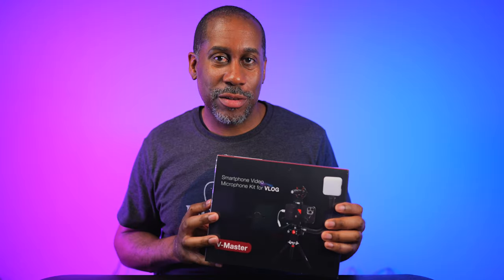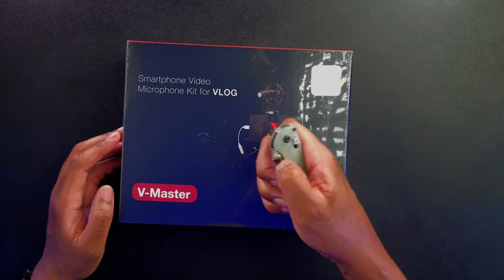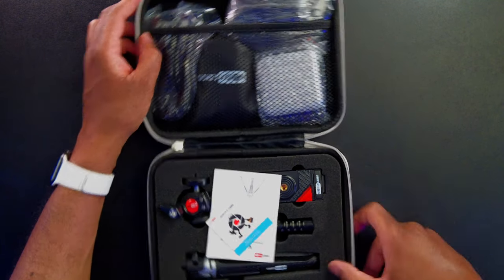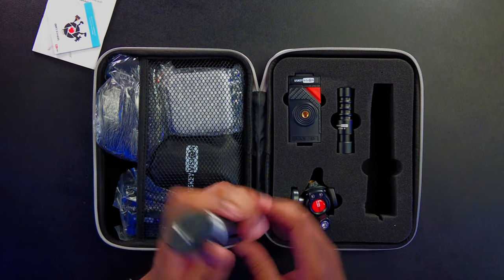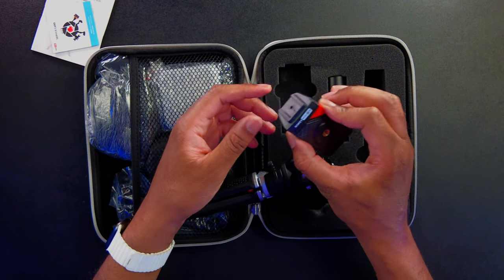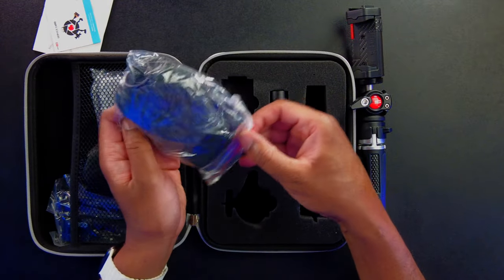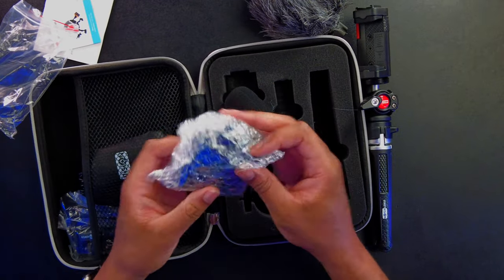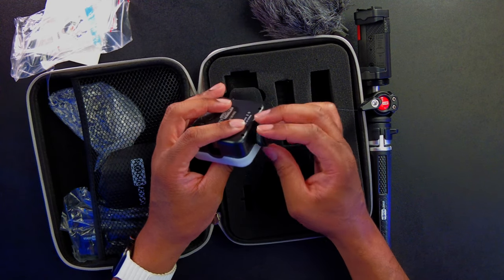Make vLogging Easier USKeyVision V Master Smartphone Microphone vLog Kit TodayIFeelLike TIFL